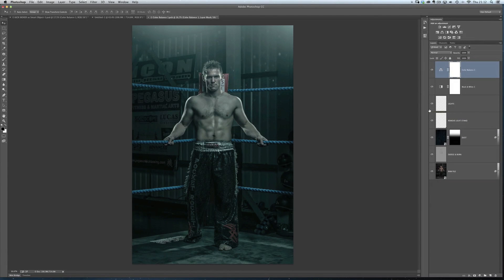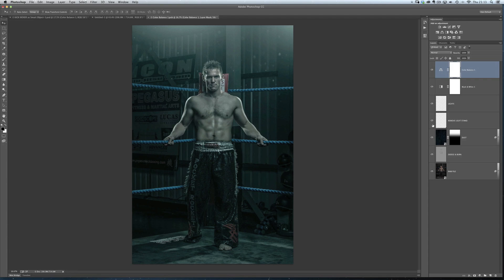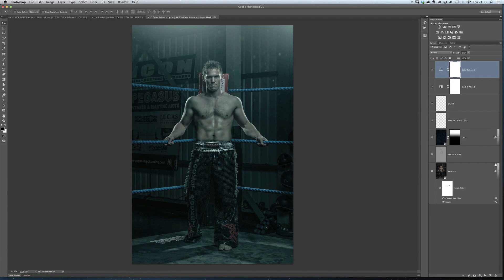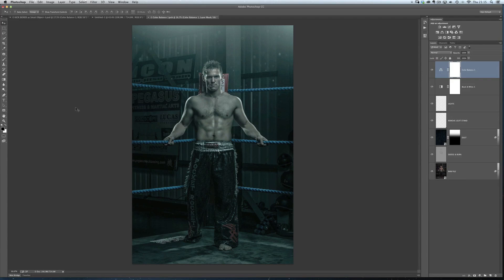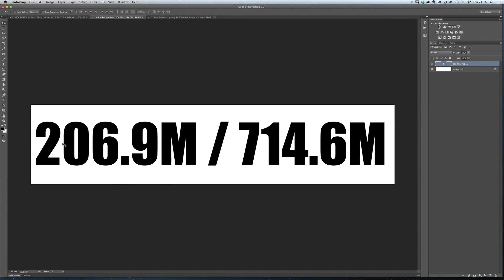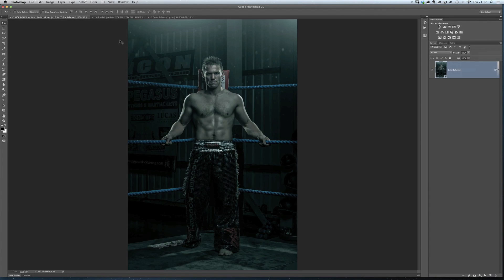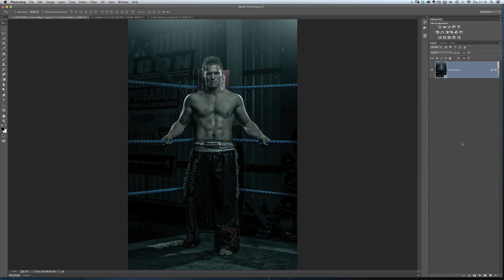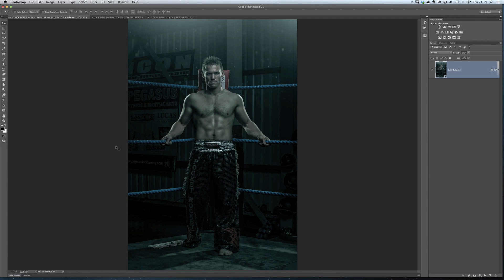PHOTOSHOP TUTORIAL: The POWER of Smart Objects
In this short video I show you how Smart Objects in Photoshop can be used to keep your workflow completely non destructive keeping ALL layers editable from RAW to finished edit PLUS as a bonus 'virtually' reducing file size and seeing a slight increase in processing power.

I UPDATE MY SITE/BLOG 5 DAYS A WEEK; CHECK IT OUT